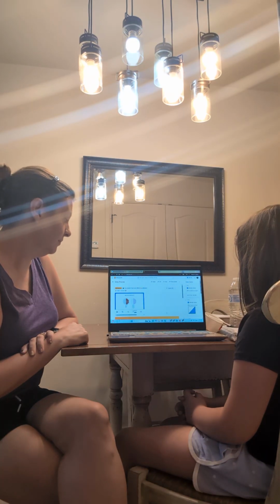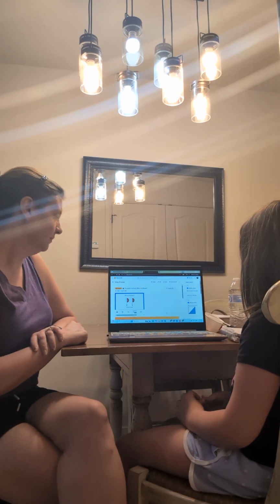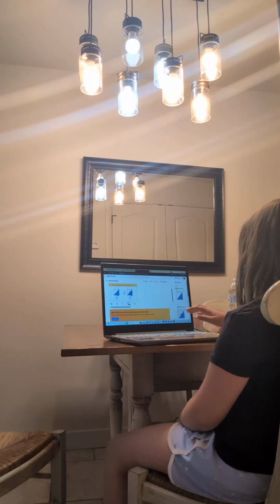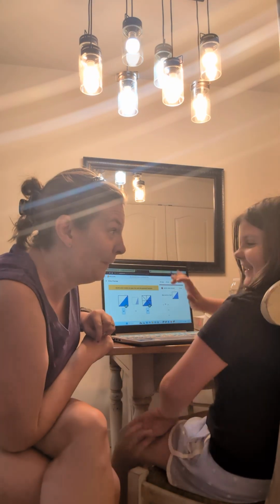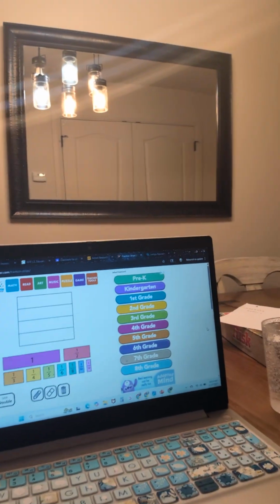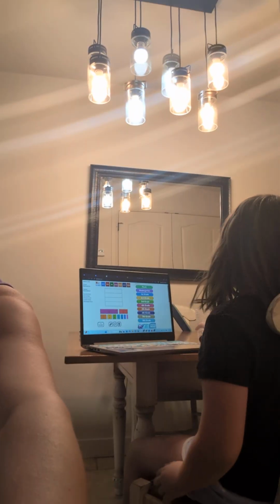Fractions lesson 1